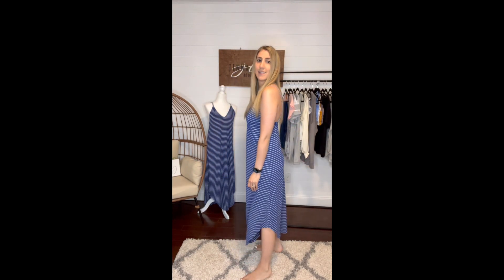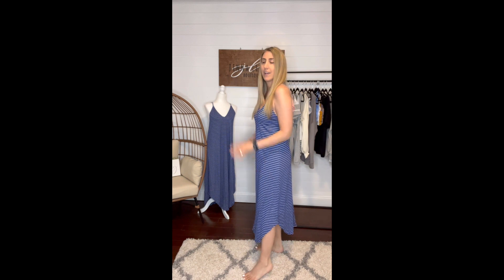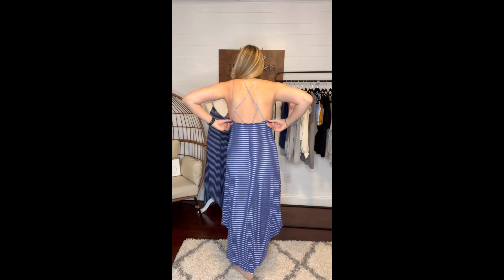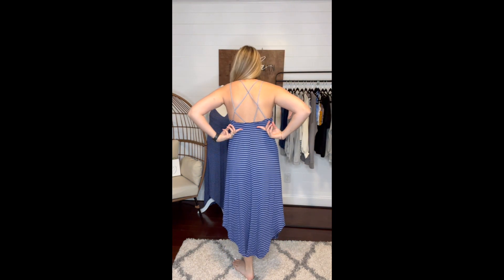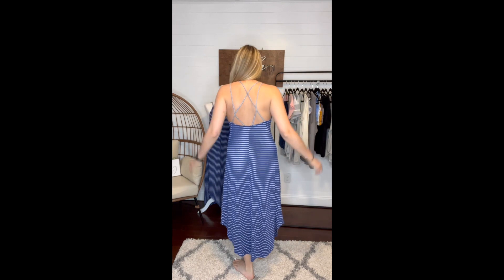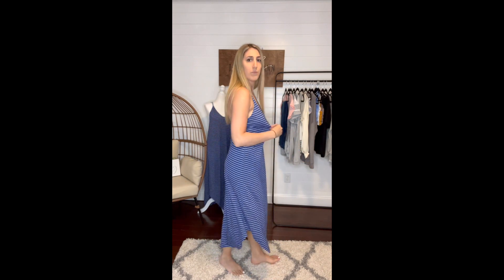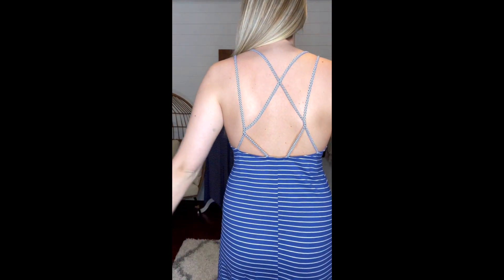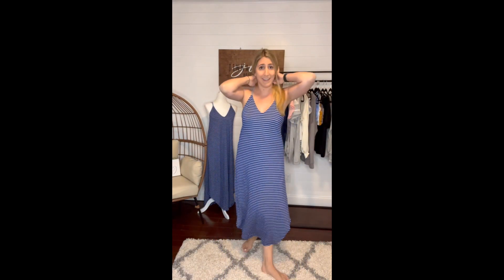Oceana Midi Dress Fit Video | Jenna LeeAnn Boutique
This striped midi dress is so soft and has such beautiful detail in the straps. The criss cross detail in the back with the rope looking straps add so much to such a simple design! Perfect to dress up or down or even throw on over a bathing suit. The versatility of midi dresses like these are amazing. Fits true to size.

95% RAYON 5% SPANDEX